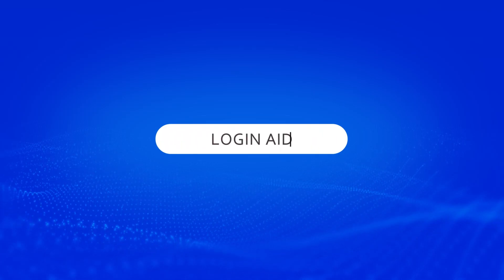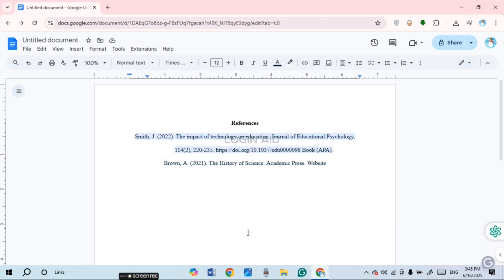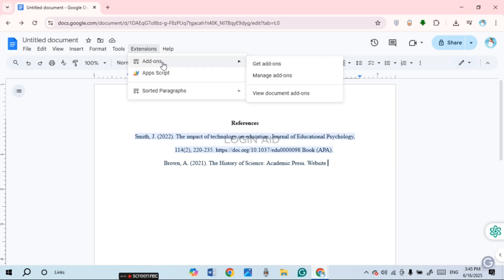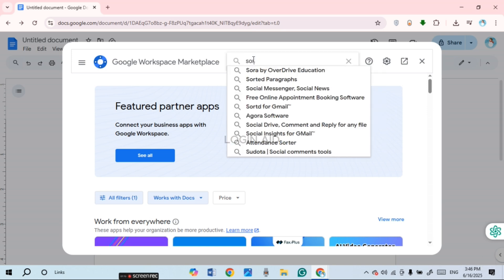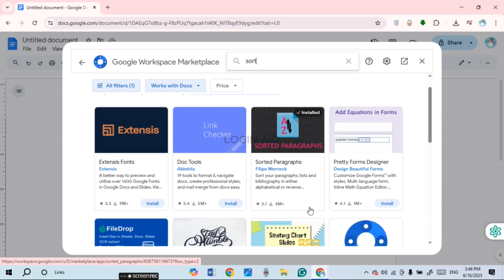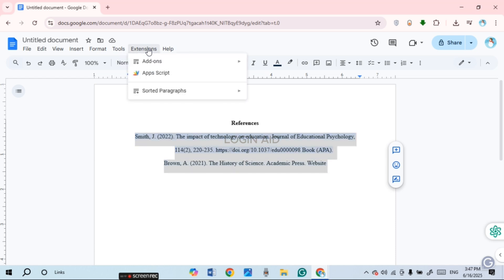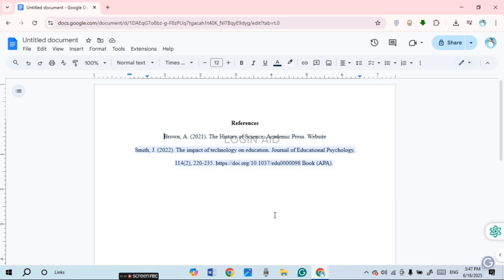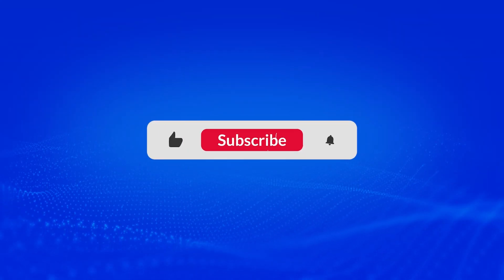How To Sort References In Alphabetical Order In Google Docs 2025 | Organize Your Citations Neatly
Need to alphabetize your reference list for APA, MLA, or any citation style? This video walks you through sorting references in Google Docs using built-in tools or add-ons. Learn how to highlight your citations, access the sorting function, and ensure your references are perfectly ordered for a polished academic or professional document.